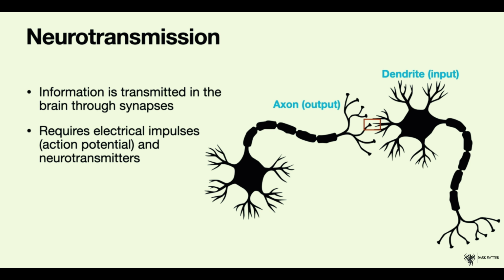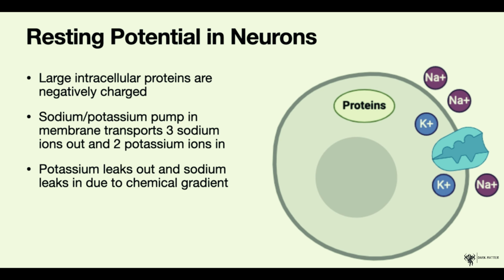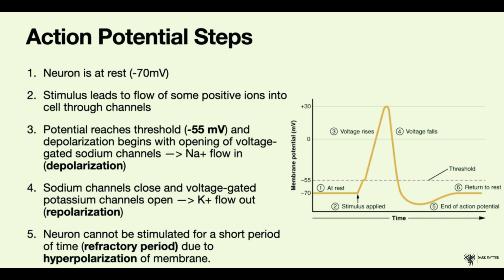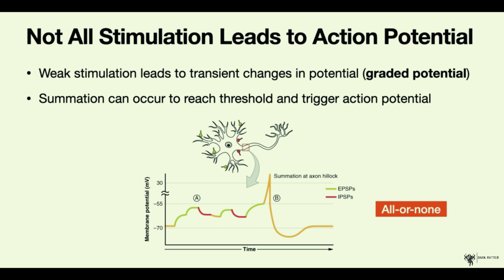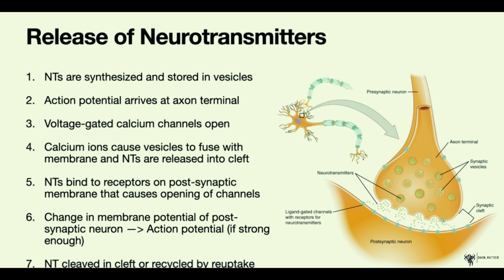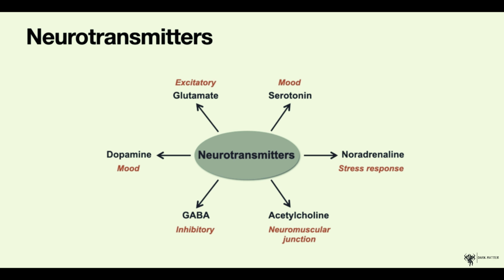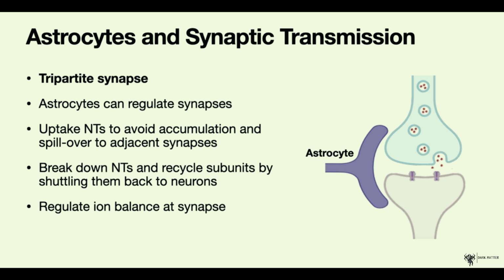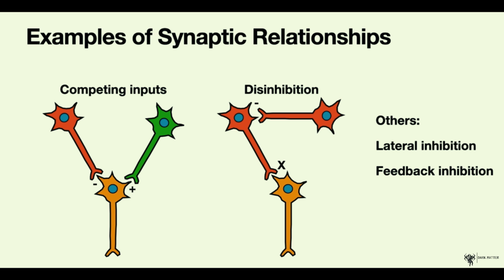𝐍𝐞𝐮𝐫𝐨𝐭𝐫𝐚𝐧𝐬𝐦𝐢𝐬𝐬𝐢𝐨𝐧 | 𝐁𝐚𝐬𝐢𝐜𝐬 𝐨𝐟 𝐍𝐞𝐮𝐫𝐨𝐬𝐜𝐢𝐞𝐧𝐜𝐞 𝐂𝐨𝐮𝐫𝐬𝐞 | 𝐋𝐞𝐬𝐬𝐨𝐧 𝟎𝟑 | 𝐃𝐚𝐫𝐤 𝐌𝐚𝐭𝐭𝐞𝐫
𝐓𝐡𝐞 𝐧𝐞𝐫𝐯𝐨𝐮𝐬 𝐬𝐲𝐬𝐭𝐞𝐦 𝐢𝐬 𝐚 𝐜𝐨𝐦𝐩𝐥𝐞𝐱 𝐧𝐞𝐭𝐰𝐨𝐫𝐤 𝐨𝐟 𝐧𝐞𝐫𝐯𝐞𝐬 𝐚𝐧𝐝 𝐜𝐞𝐥𝐥𝐬 𝐭𝐡𝐚𝐭 𝐜𝐚𝐫𝐫𝐲 𝐦𝐞𝐬𝐬𝐚𝐠𝐞𝐬 𝐭𝐨 𝐚𝐧𝐝 𝐟𝐫𝐨𝐦 𝐭𝐡𝐞 𝐛𝐫𝐚𝐢𝐧 𝐭𝐨 𝐭𝐡𝐞 𝐫𝐞𝐬𝐭 𝐨𝐟 𝐭𝐡𝐞 𝐛𝐨𝐝𝐲. 𝐓𝐡𝐞 𝐧𝐞𝐫𝐯𝐨𝐮𝐬 𝐬𝐲𝐬𝐭𝐞𝐦 𝐡𝐚𝐬 𝐭𝐰𝐨 𝐦𝐚𝐢𝐧 𝐩𝐚𝐫𝐭𝐬: 𝐭𝐡𝐞 𝐜𝐞𝐧𝐭𝐫𝐚𝐥 𝐧𝐞𝐫𝐯𝐨𝐮𝐬 𝐬𝐲𝐬𝐭𝐞𝐦 (𝐂𝐍𝐒), 𝐦𝐚𝐝𝐞 𝐮𝐩 𝐨𝐟 𝐭𝐡𝐞 𝐬𝐩𝐢𝐧𝐚𝐥 𝐜𝐨𝐫𝐝 𝐚𝐧𝐝 𝐭𝐡𝐞 𝐛𝐫𝐚𝐢𝐧; 𝐚𝐧𝐝 𝐭𝐡𝐞 𝐩𝐞𝐫𝐢𝐩𝐡𝐞𝐫𝐚𝐥 𝐧𝐞𝐫𝐯𝐨𝐮𝐬 𝐬𝐲𝐬𝐭𝐞𝐦 (𝐏𝐍𝐒), 𝐭𝐡𝐞 𝐧𝐞𝐫𝐯𝐞𝐬 𝐚𝐧𝐝 𝐨𝐭𝐡𝐞𝐫 𝐭𝐲𝐩𝐞𝐬 𝐨𝐟 𝐬𝐮𝐩𝐩𝐨𝐫𝐭𝐢𝐧𝐠 𝐜𝐞𝐥𝐥𝐬 𝐭𝐡𝐚𝐭 𝐛𝐫𝐚𝐧𝐜𝐡 𝐭𝐡𝐫𝐨𝐮𝐠𝐡𝐨𝐮𝐭 𝐭𝐡𝐞 𝐫𝐞𝐬𝐭 𝐨𝐟 𝐭𝐡𝐞 𝐛𝐨𝐝𝐲 𝐚𝐧𝐝 𝐜𝐨𝐦𝐦𝐮𝐧𝐢𝐜𝐚𝐭𝐞 𝐛𝐚𝐜𝐤 𝐭𝐨 𝐭𝐡𝐞 𝐂𝐍𝐒.